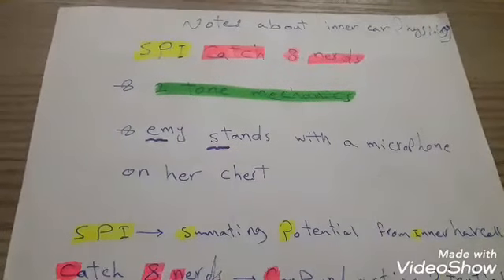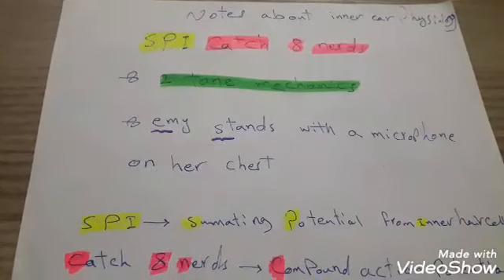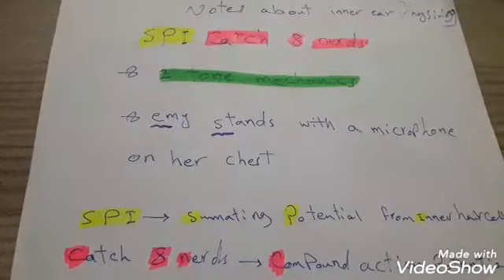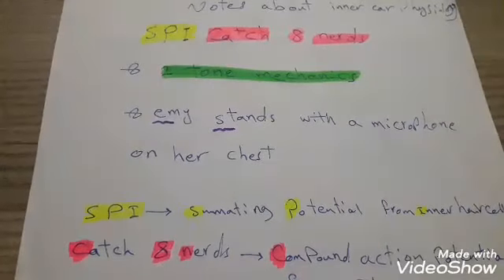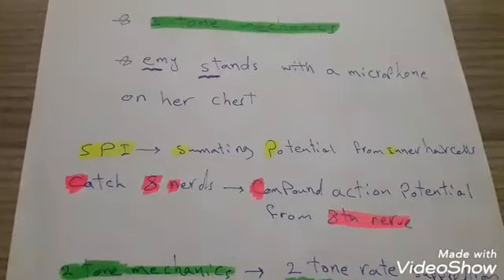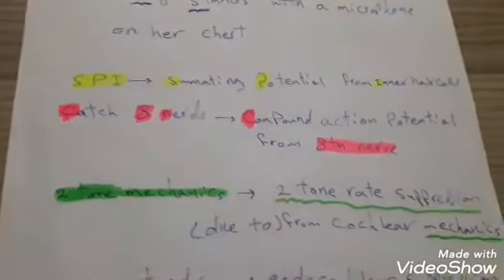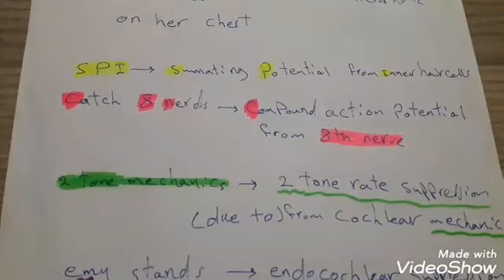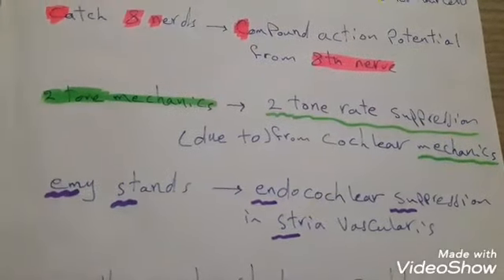inner ear physiology notes and pnemonics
Inner ear physiology
Cochlear microphonics
Summating potential